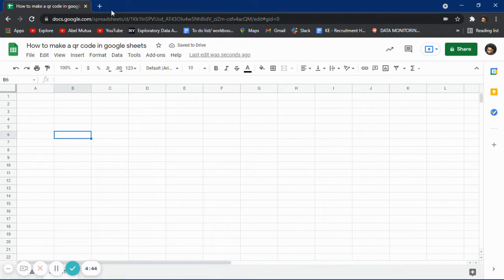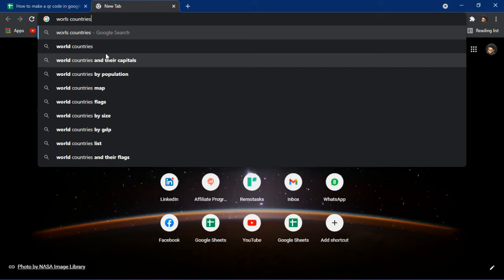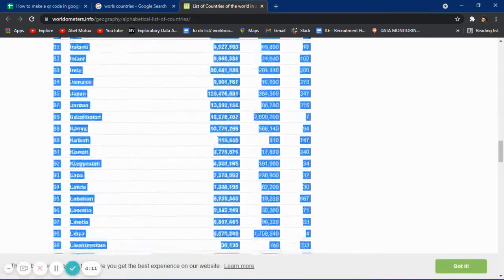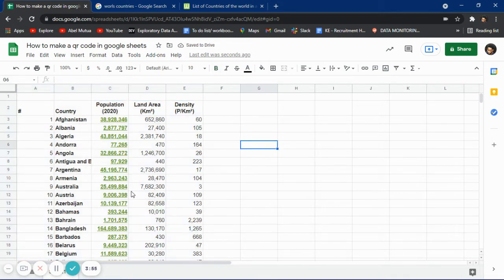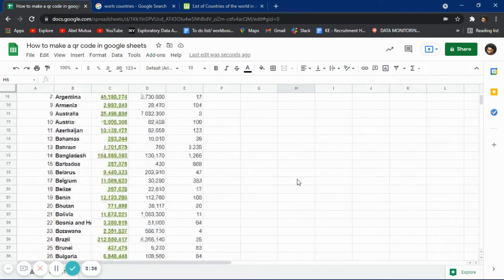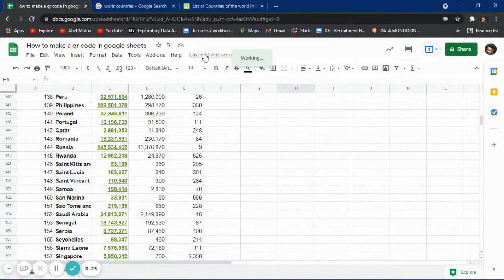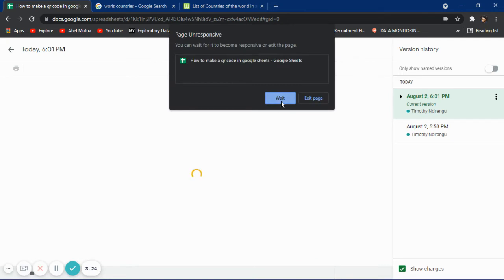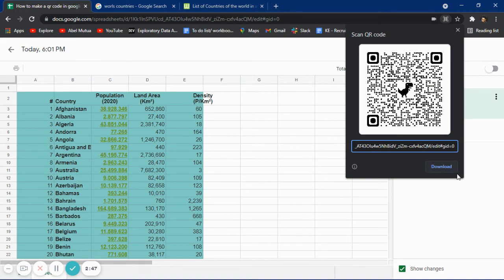Sheets Tutorial How to Create a QR Code in Google Sheets - Sheets Tutorial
Sub for more google sheets hack